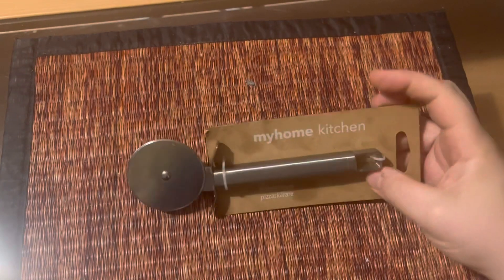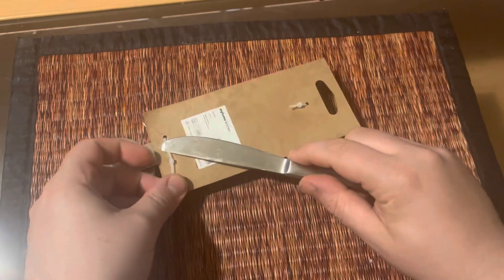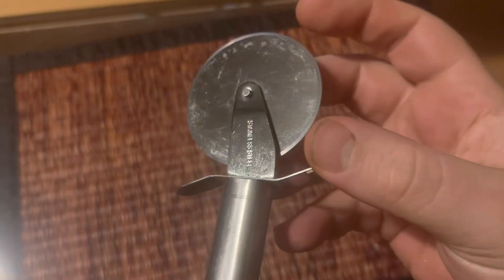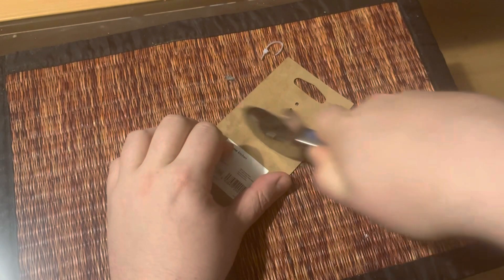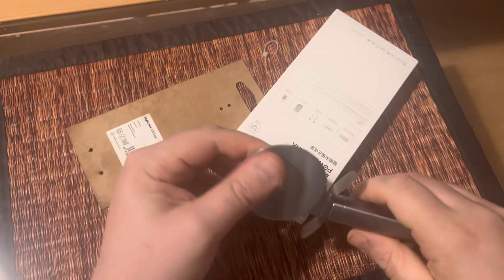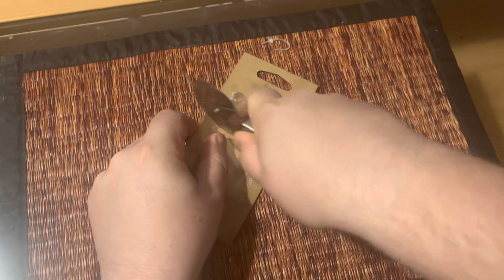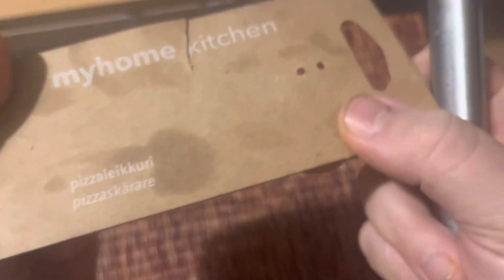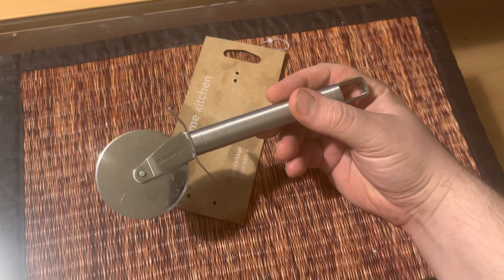Pizza Slicer Stainless Steel ( Myhome Kitchen) [248]